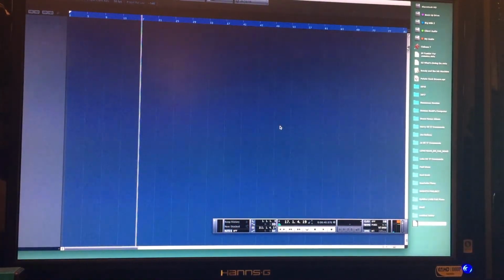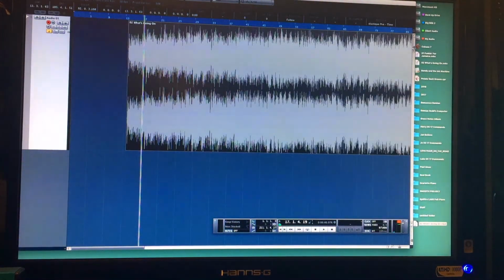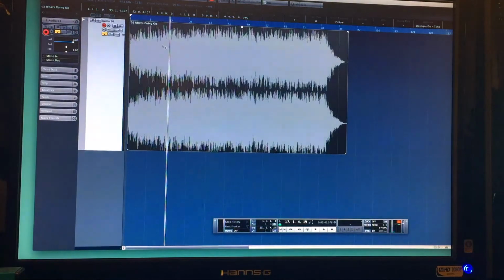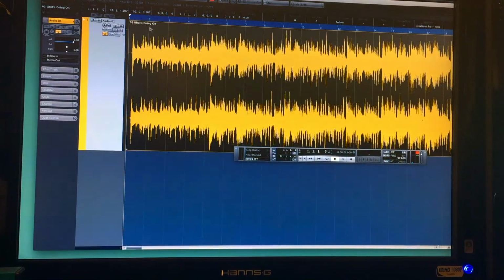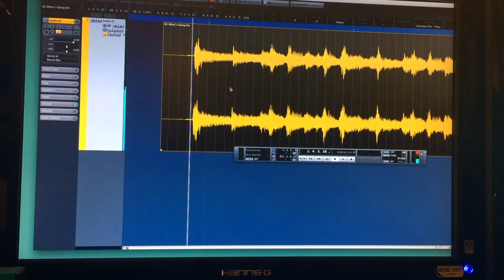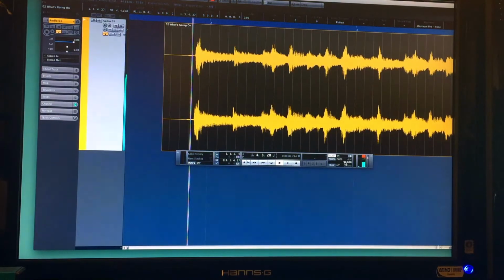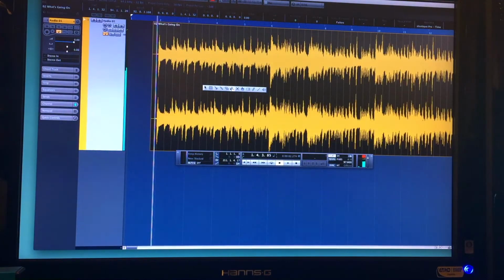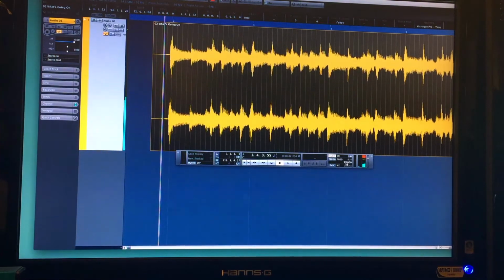Marvin Gaye Whats Going On. Part 1 Tempo & Master Track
A detailed analysis and rebuild of this famous soul tune .